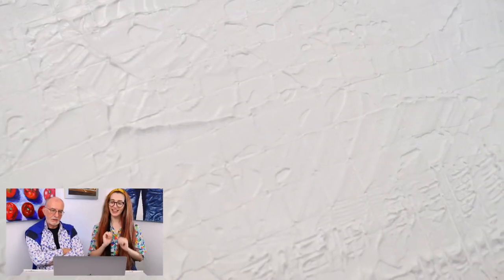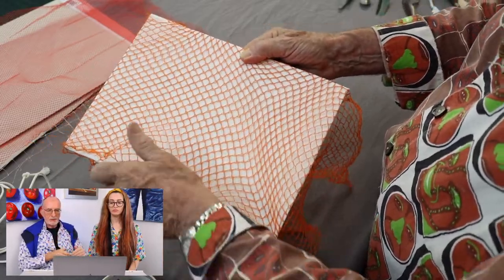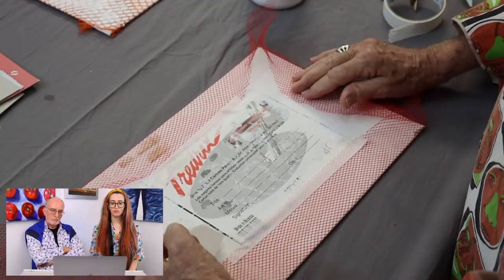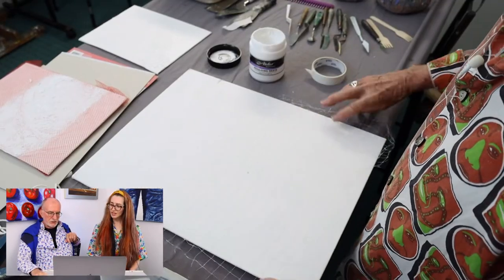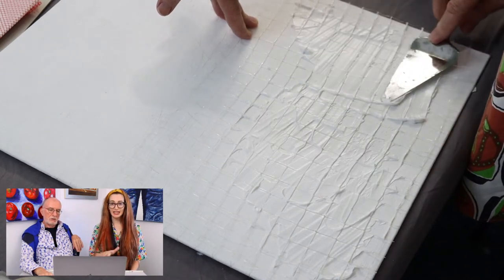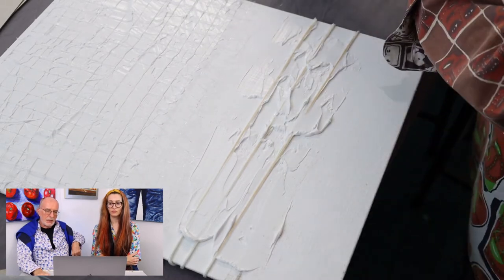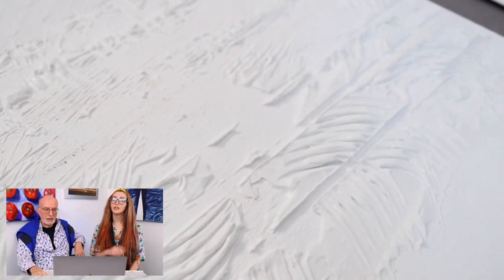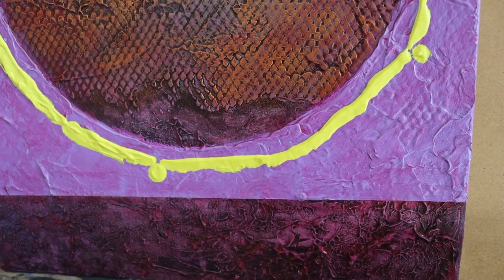How To Texture Canvas For Acrylic Painting (Modeling Paste Tutorial)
Today we'll create 3 different texture canvas pieces, ready for acrylic painting. We'll be using modeling paste, also known as moulding paste. Easily create your own textured abstract acrylic paintings!

Today it's all about TEXTURE. How to add texture to your abstract paintings using modeling paste and simple, cheap items around your home. The big benefit of this is that you can very quickly add volume and thick forms to your canvas, for very cheap. This will save you money and a lot of time if you love doing abstract paintings.

We go through 3 different types of texture, and some bonuses. Dad will show you what each type of mesh bag will create on your canvas, and how to add more organic texture forms on top for extra interest.

⚠️Keep in mind you must work QUICKLY. Modeling paste, or molding paste, is a type of glue and is an acrylic based medium. Do not let this medium dry with the mesh still on it, or it won't come off. This can be another benefit though: because it dries quickly, you can do lots of canvases at once, and start painting them on the same day.

CHAPTERS:
00:00 Introduction
00:26 Examples of texture using modeling paste
01:38 First texture example using an onion bag
03:56 Second texture example using an orange bag
05:16 How to apply modeling paste for texture
05:50 How long to leave modeling paste to dry
06:37 Third texture example using hard netting
08:50 Using rope for abstract paintings
09:52 Using household items to make texture paintings
12:53 Final examples of texture canvas

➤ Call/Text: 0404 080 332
➤ Address: 19 Margaret Street, Southport, QLD 4215